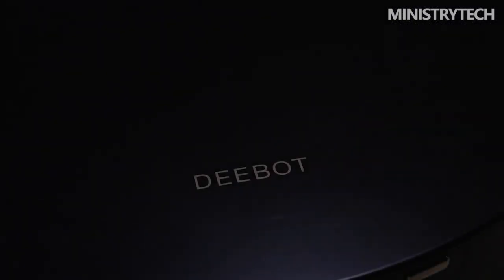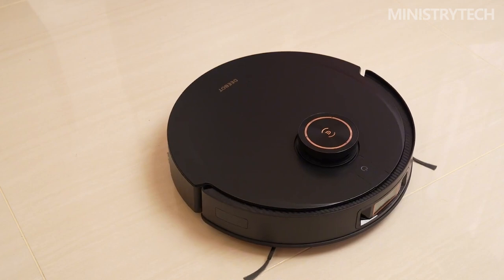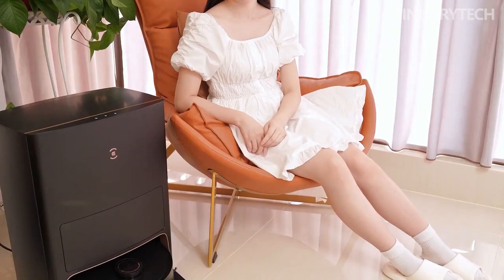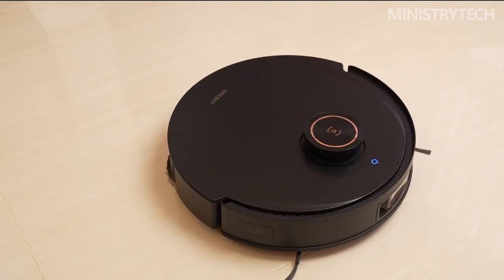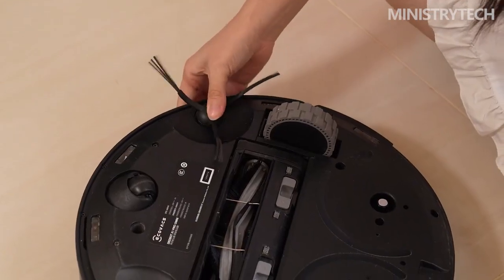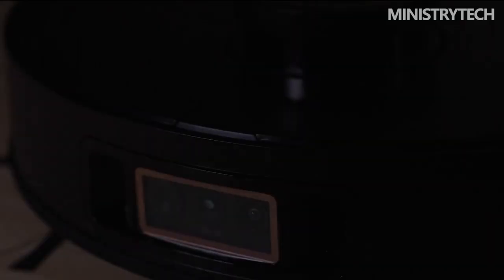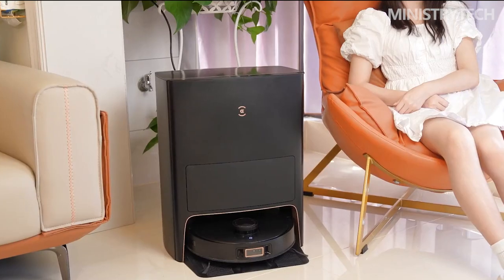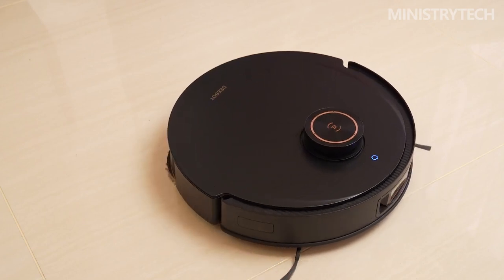Ecovacs Deebot X1 Pro Omni Review | How Is Improved Version Different From Standard?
Just when we thought that the functions of accurate mapping, clean sweeping, and simple interaction have become the standard features of today's flagship sweeping robots, and we can no longer make breakthroughs, Ecovacs has released the all-around sweeping and mopping flagship floor treasure X1 PRO OMNI, which is in the AI, interaction, cleaning and base stations have been fully upgraded to make it more hands-free. Today I will share my experience with you.

Compared with the previous generation products, the biggest hardware highlight of the Ecovacs Depot X1 PRO OMNI this time is the brand-new upper and lower water matching module. After adding the water and water module, the X1 PRO OMNI will be automatically filled with water by the water inlet pipe, and the sewage tank will be automatically drained from the water outlet pipe.

Whether it is adding or changing water, it will be done by the base station itself, so there is no need to carry it as often as before. Two tanks went to the toilet. And in order to make the whole water changing process safer, the clean water tank of Ecovacs X1 PRO OMNI is also equipped with a double controller of float valve and liquid level sensor for the first time, which can control the water intake more accurately. Most of the sweeping robots generally only have a float valve for control.